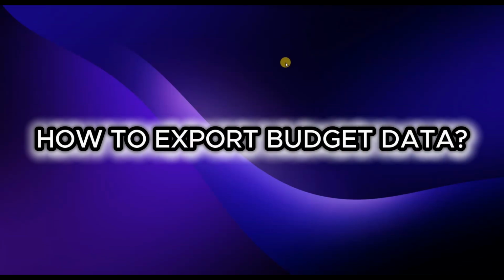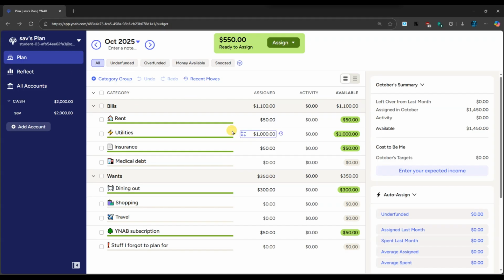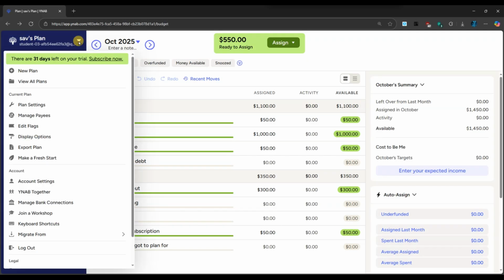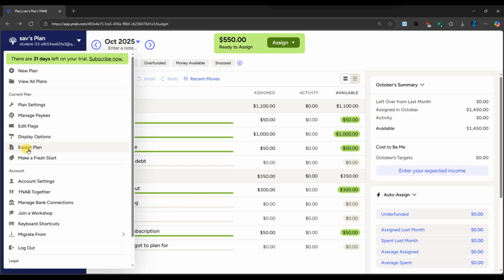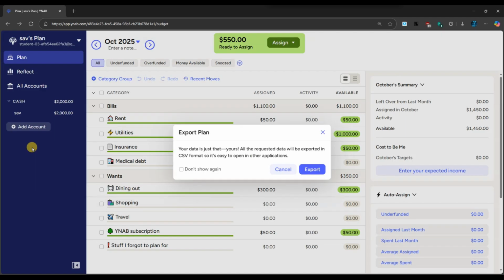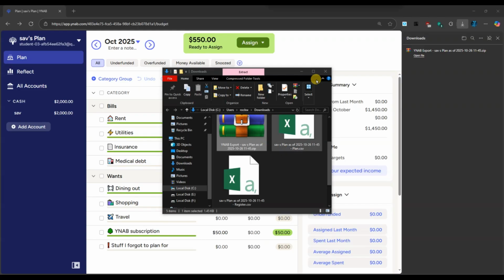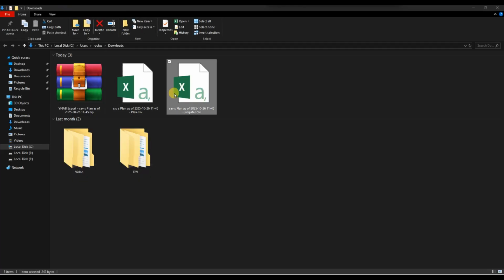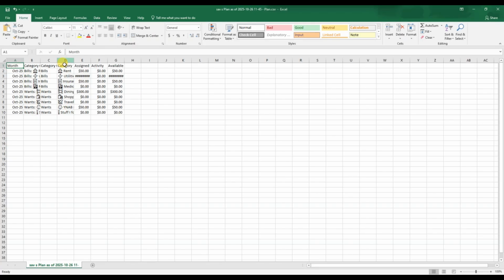How to Export Budget Data from YNAB 2025?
Easily manage and backup your finances! 💸 Learn how to export budget data from YNAB (You Need A Budget) to analyze your spending, share reports, or keep records for personal finance tracking.

This tutorial shows you step-by-step how to export transaction history, budget reports, and category summaries. Perfect for beginners or anyone wanting to manage their YNAB data outside the app for better financial insights.

👍 Like this video if it helps you manage your budget data efficiently.